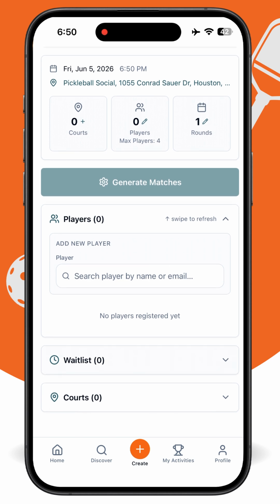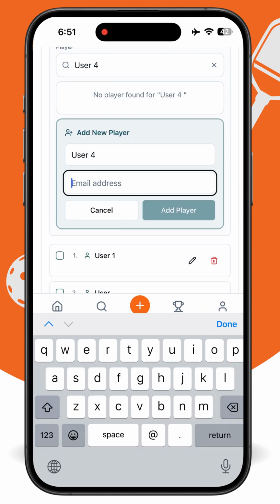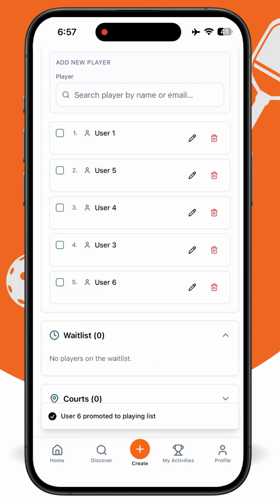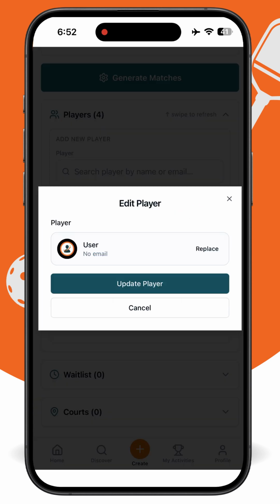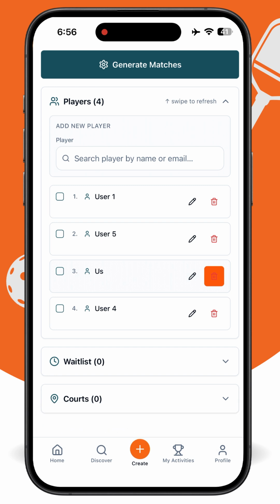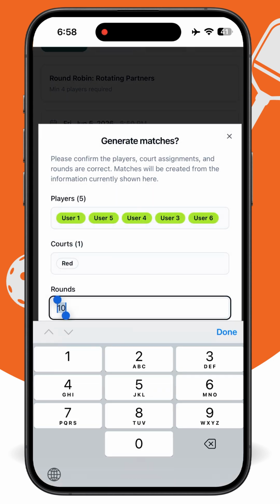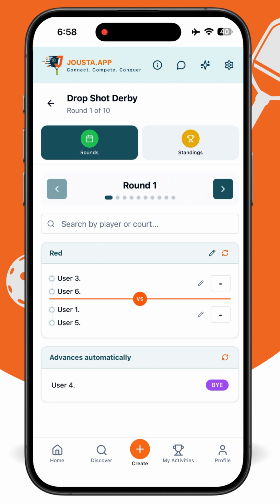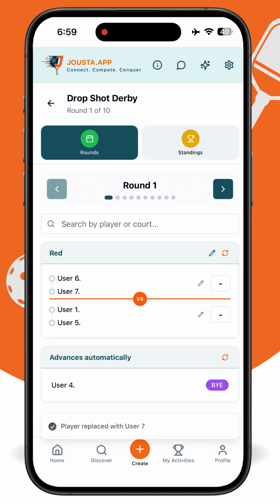How to Edit Teams & Replace Players in Seconds | Episode 2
Did a player have to leave early? Someone got injured mid-tournament? Don't panic! Jassta makes player substitutions incredibly fast and completely seamless so your pickleball games never miss a beat.

In this quick tutorial, we show you exactly how to replace a player on the fly using the Jassta app. Whether you need a temporary sub for just one current match or a permanent replacement for all remaining rounds, Jassta gives you total flexibility. Learn how to access the team editing menu, swap out players, input the new player's information, and get right back to the action on the court in seconds.

Subjects:
00:08 - Introduction
00:21 - Game Setup & Event Dashboard
00:46 - Managing the Roster & Inviting Friends
01:06 - Using the Waitlist & Promoting Players
01:34 - How to Replace or Remove a Player
02:15 - Replacing a Player During Live Matches
03:10 - Conclusion

🏓 By players, for players

🏓 Run your games on Jousta